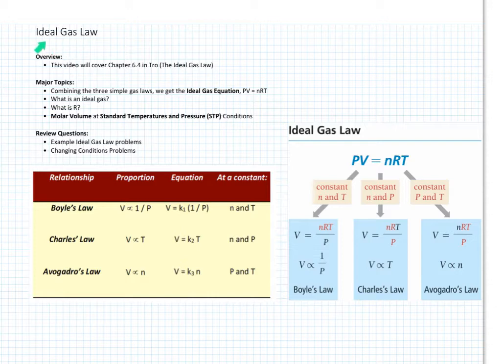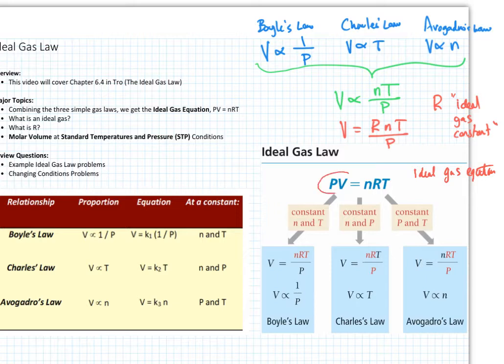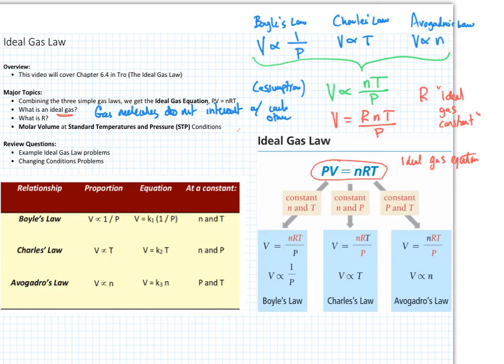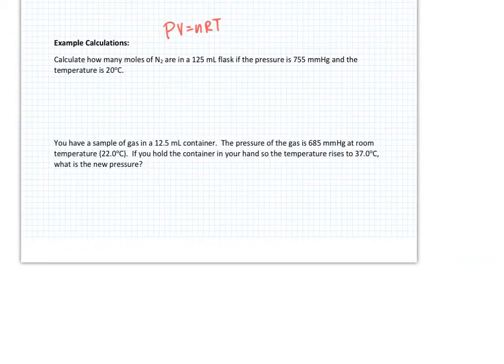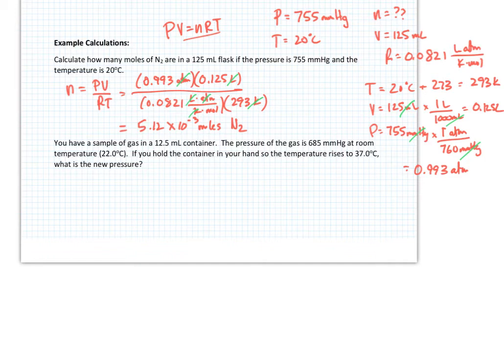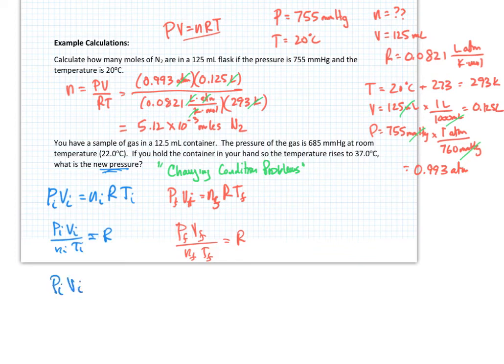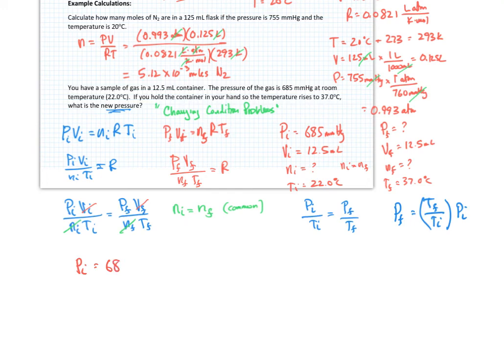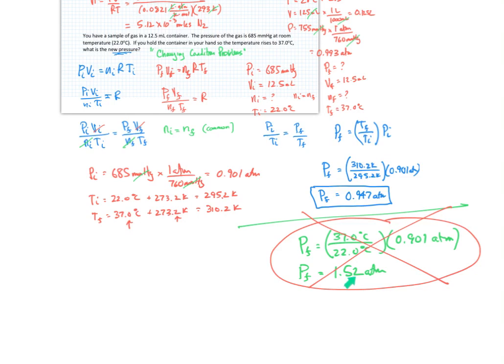Ideal Gas Law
This video explains how the Ideal Gas Equation (PV = nRT) is derived from the three simple gas laws, explains what is an ideal gas, defines the ideal gas constant, R and shows example problems involving the ideal gas equation. A simple ideal gas equation problem and one involving changing conditions. This is from Chapter 6.4 in Tro's 5th edition.